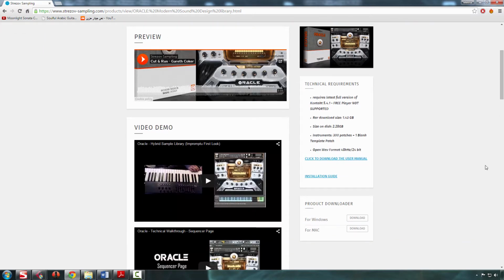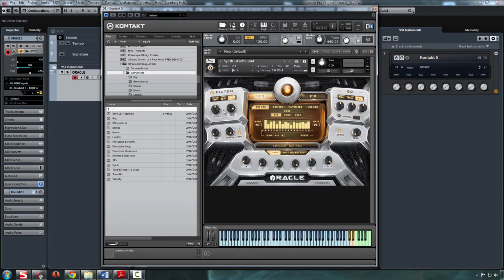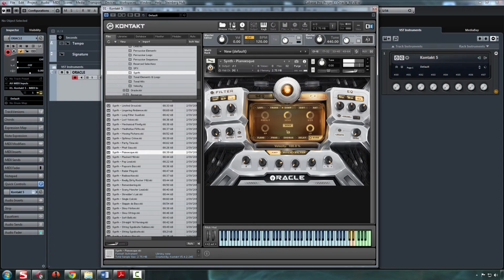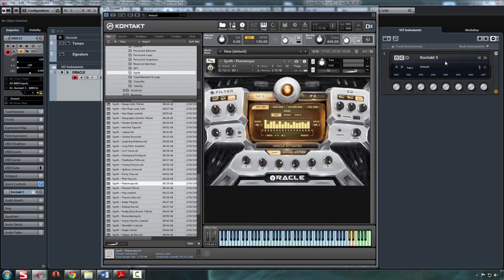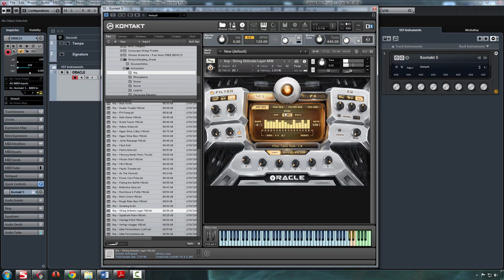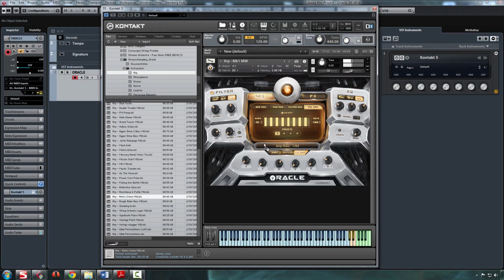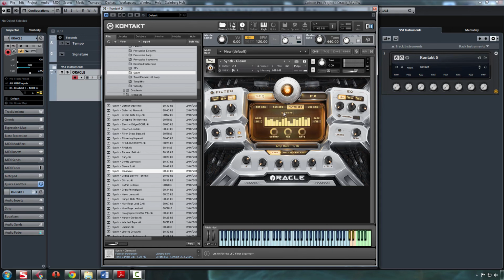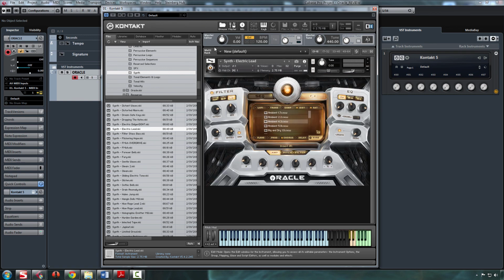Strezov Sampling Oracle (Review by Meena Shamaly) - Part 1: Interface & Controls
PART 1, review of Strezov Sampling's ORACLE hybrid/modern sound design sample library for Kontakt 5.4.1 or higher, by Meena Shamaly. We take a look at the interface and all the custom scripting and functions to manipulate and design your sounds.